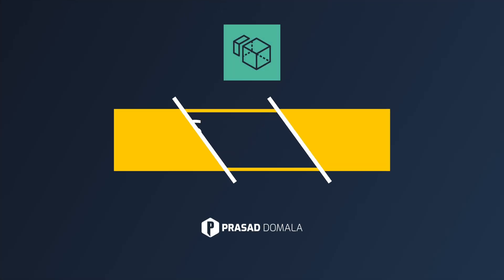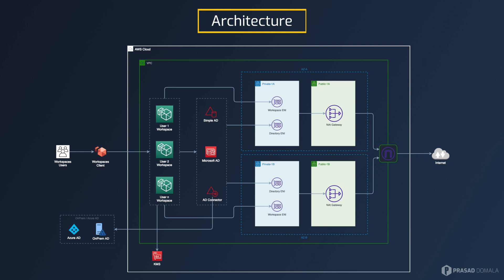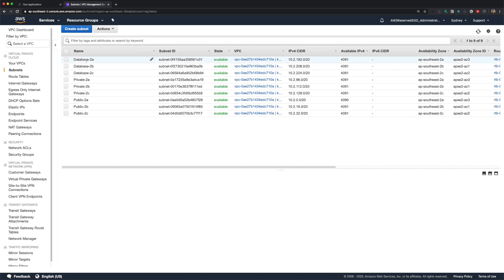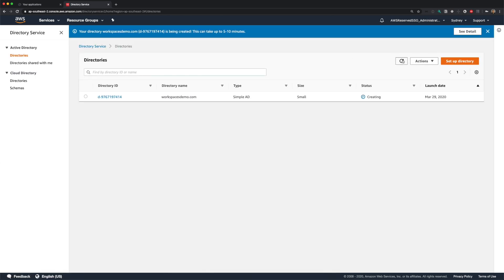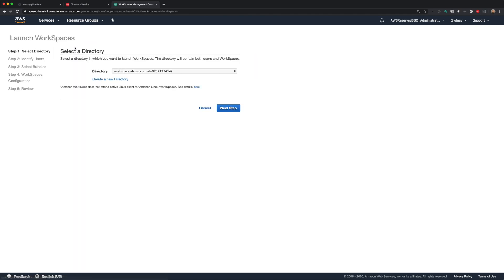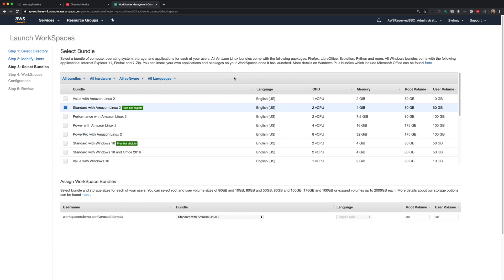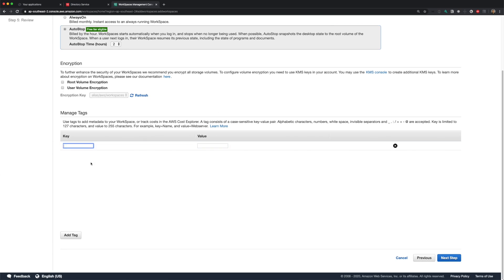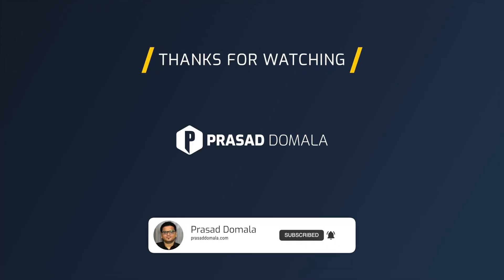How to setup AWS Workspaces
In this video I will show you how to setup and use AWS Workspaces.